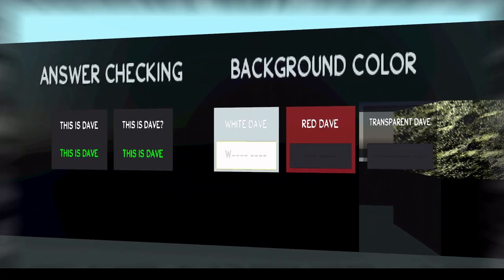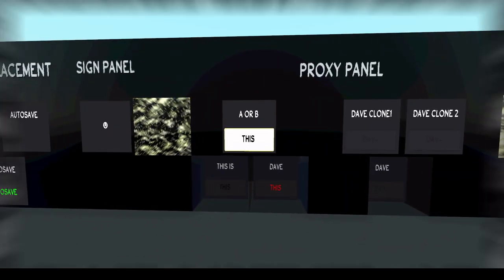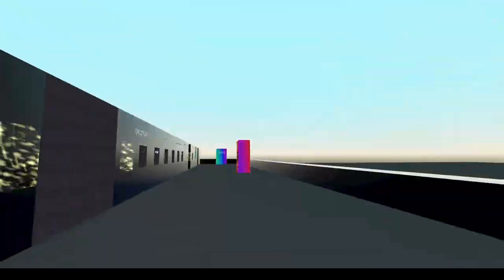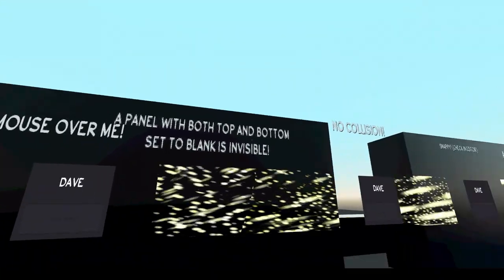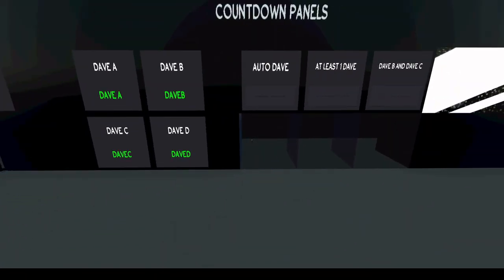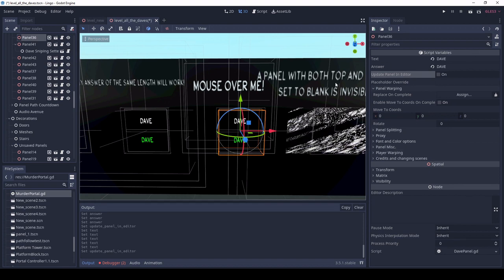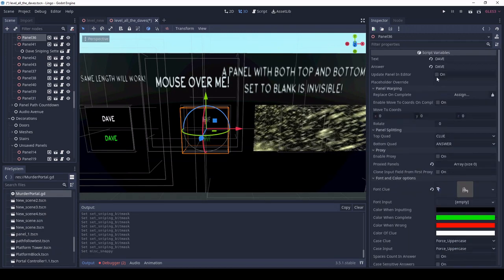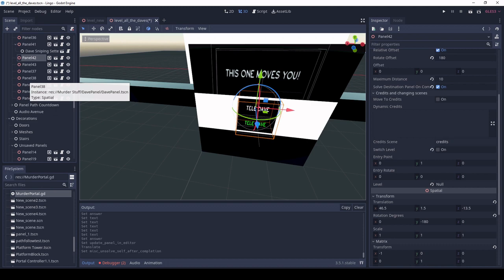Lingo Mapmaking: DavePanel Tutorial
This is a brief overview of the DavePanel